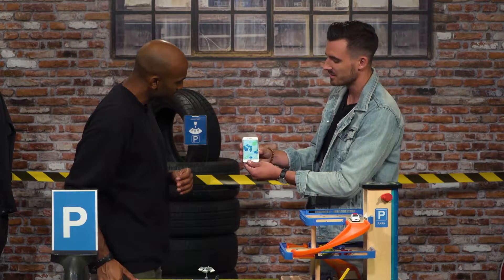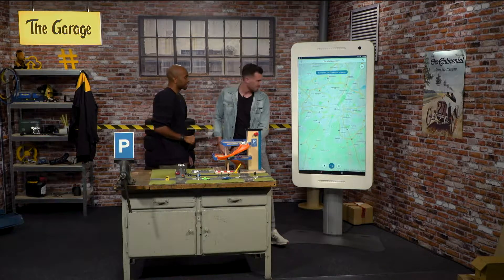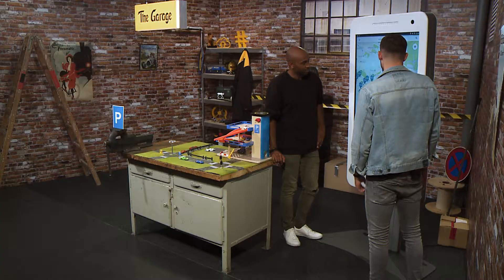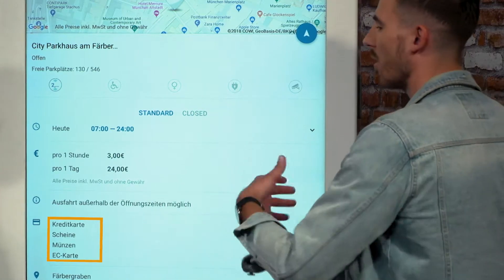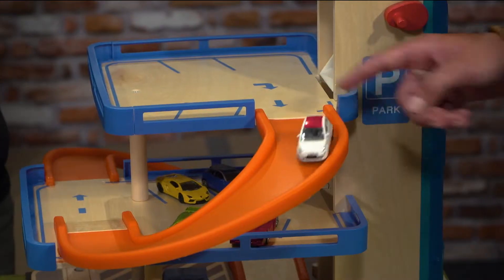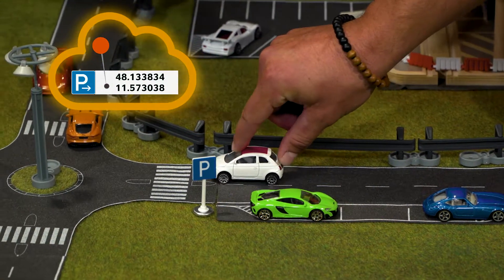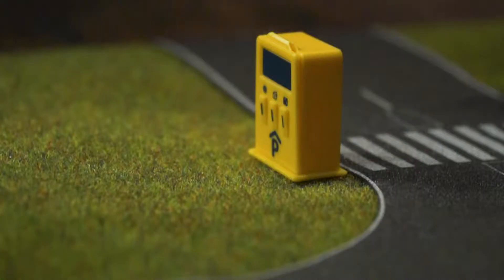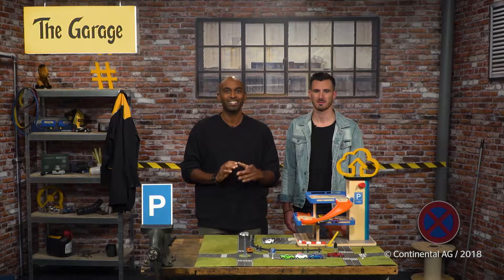The Garage - Parkpocket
Descubre qué es Parkpocket: la aplicación que te ayuda a aparcar